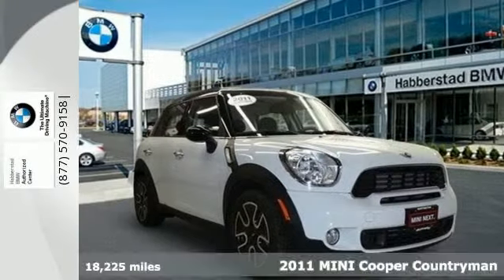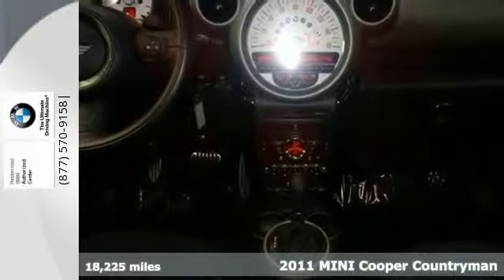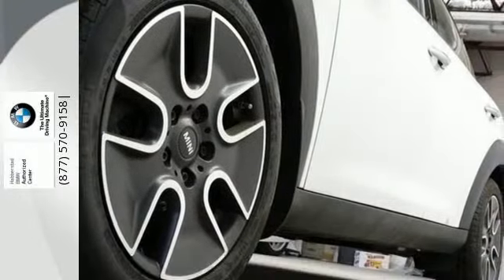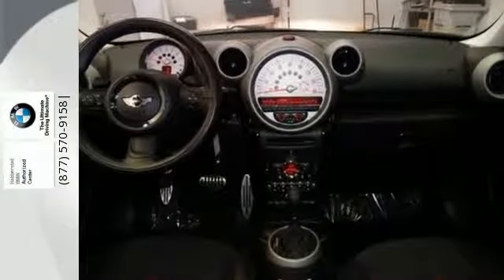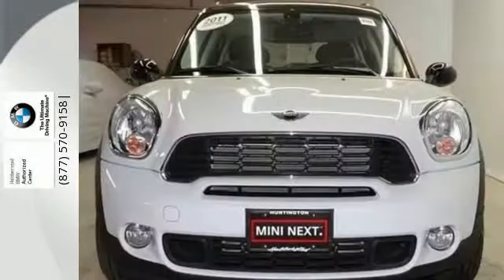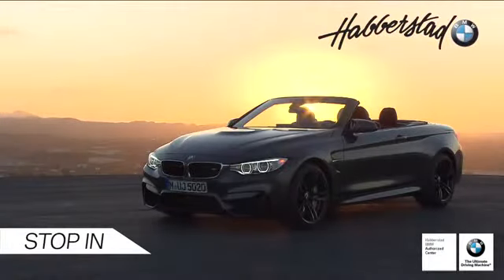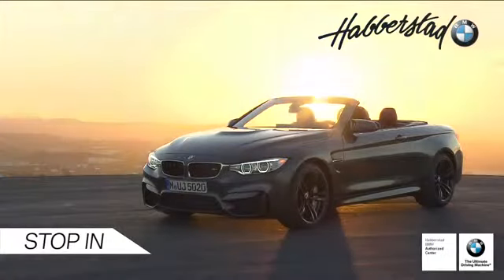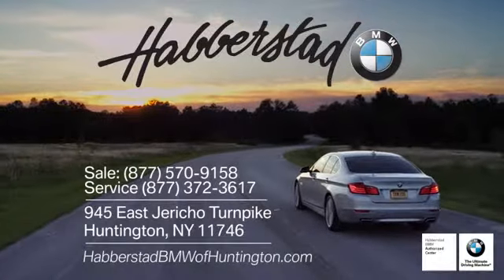2011 MINI Cooper Countryman Huntington NY Long Island, NY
Year: 2011
Make: MINI
Model: Cooper Countryman
Trim: S
Engine: 4 Cyl - 1.6L
Transmission: Automatic
Color: Light White
Interior: Pure Red/Carbon Black
Mileage: 18225
Stock #: MM1319
VIN: WMWZC3C56BWL79526
VIEW ANY OF OUR VEHICLES AT OUR 2 CONVENIENT LOCATIONS: BMW OF BAYSHORE at 600 Sunrise Hwy, Bay Shore, NY 11706 & HABBERSTAD BMW MINI OF HUNTINGTON 945 E Jericho Turnpike, Huntington Station, NY 11746. WHO WE ARE Habberstad BMW is Long Island's largest Certified Pre-Owned BMW Center & the #1 Customer Satisfaction Rated Center on Long Island! Our family owned business has served the Long Island community for over 30 years! We offer BMW loaner vehicles, 100,000 mile warranties, free car washes & even complementary shuttle service. Vehicle listing information provided by Homenet Automotive and could contain errors. Please verify vehicle specifications with Habberstad BMW prior to purchase. Please confirm the accuracy of the included equipment by calling us prior to purchase.

Long Island motorists are connected, enthusiastic, and dedicated. You are as exacting of your car as of your own self. You count on your BMW as well as the car dealership that backs it to confront each and every obstacle with the same determination you do- head on. BMW drivers in Suffolk County will not be satisfied with anything less than the Supreme Driving Machine, and Long Island's Best Automobile Dealer.*
Address: